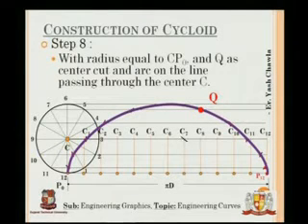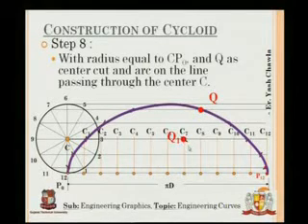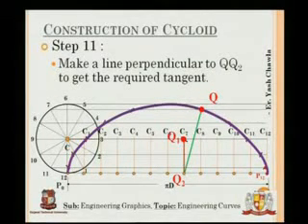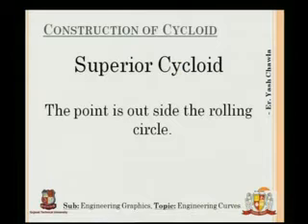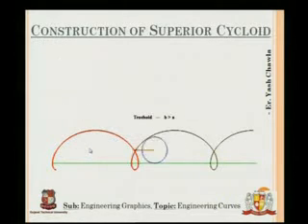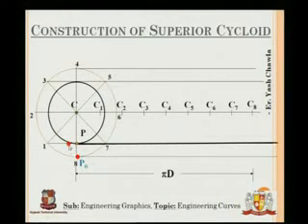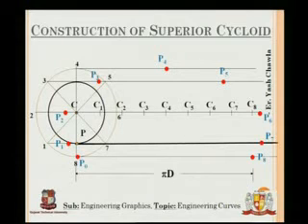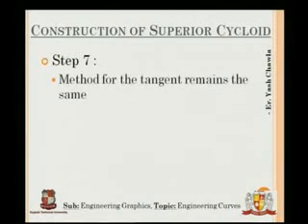Yash Chawla Engineering Curves 2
Yash Chawla-Parul Ins. Of Engg & Tech,Vadodara-Engineering Graphics-Engineering Curves-Involutes and Spirals and all solved examples for Engineering Curves.